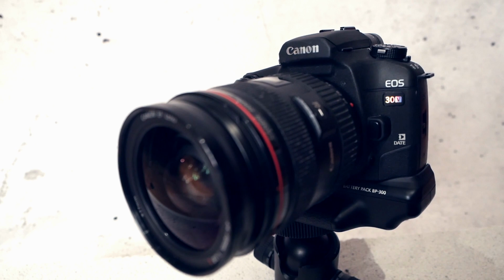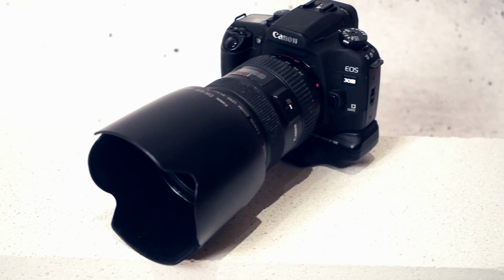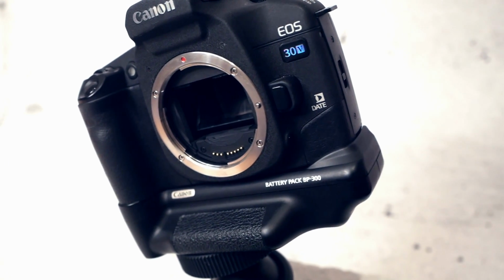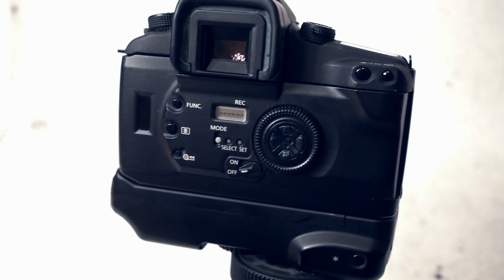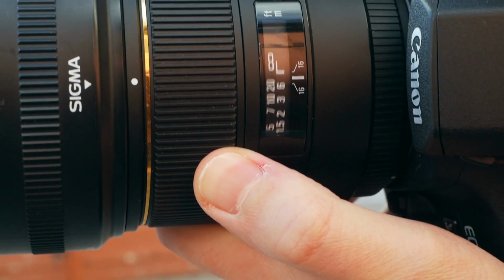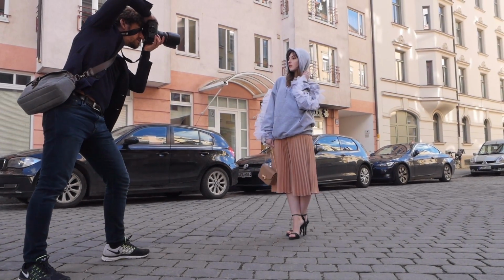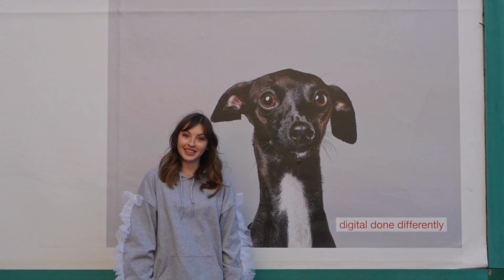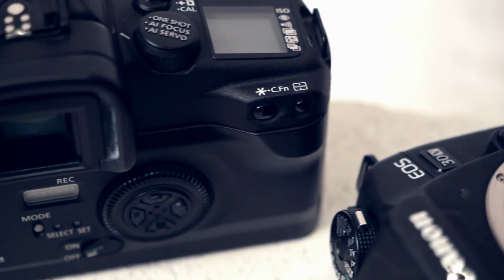Canon EOS 30V / ELAN 7NE Review & Sample Photos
In this video, I review the Canon EOS 30V, a very fast and advanced analog SLR that was released in April 2004. It supports all functionalities of modern Canon EF mount lenses, reliably shoots 4 frames per second, and features an accurate metering system thanks to 35 metering zones. In order to test this camera properly, I took it out on a fashion blogger shoot together with my girlfriend.
Find out about my thoughts in this video. And by the way, if you're a digital Canon shooter thinking about getting into analog photography, you should definitely take a closer look at this camera.

Please note: In the United States, this camera is know as Canon EOS ELAN 7NE. In the Asia-Pacific market as Canon EOS 7s.

Equipment used:
Canon EOS 30V
24-70mm Canon L lens
85mm Sigma art lens

Films used:
Kodak Portra 400 rated at ISO 200
Ilford FP4 rated at ISO 100

Cinematographer:
Jules Bobach